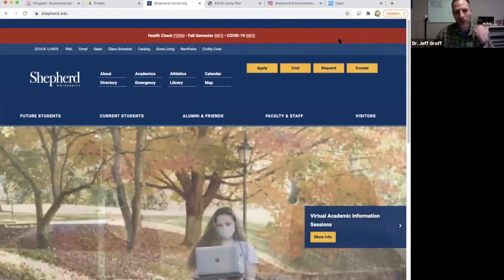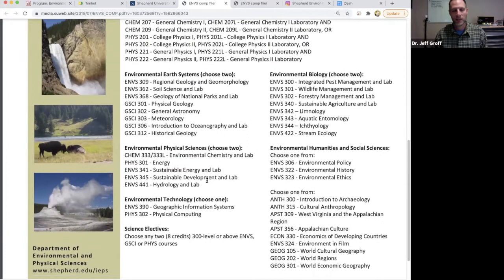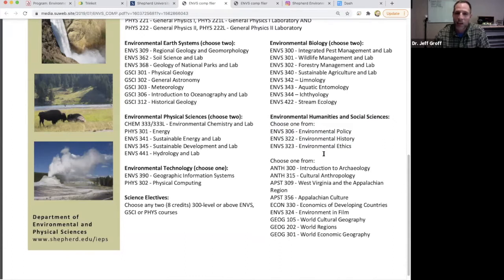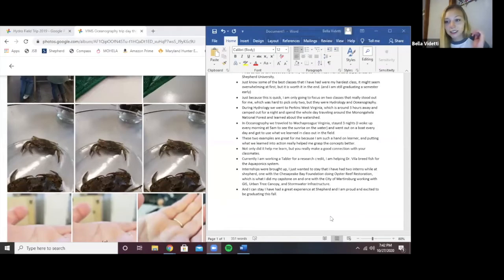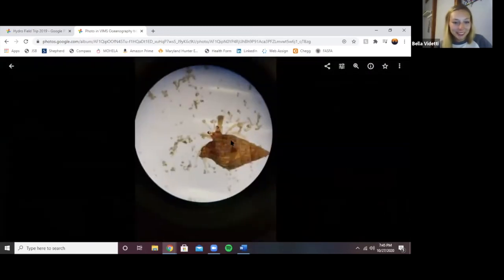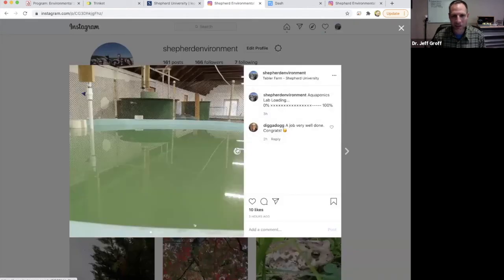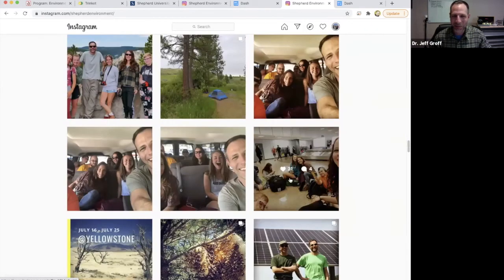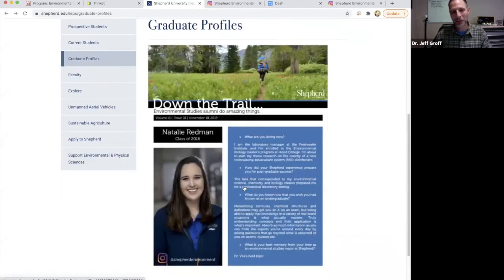Environmental Studies Information Session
Live recorded webinar for the Department of Environmental Studies at Shepherd University.